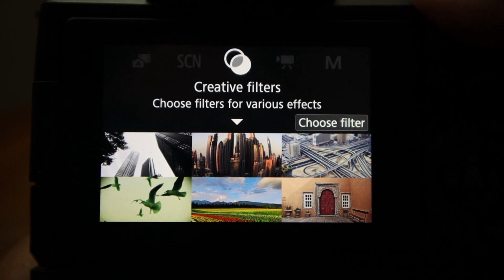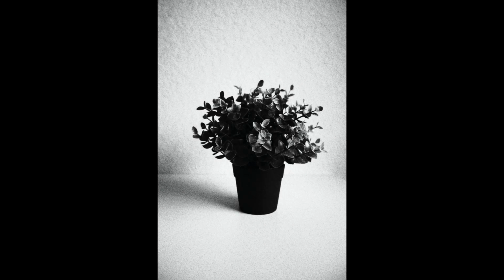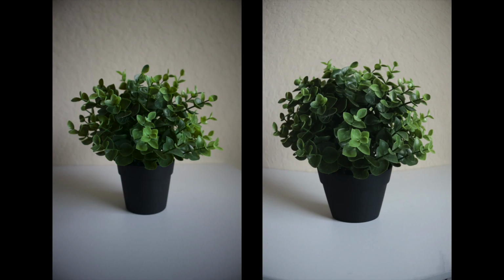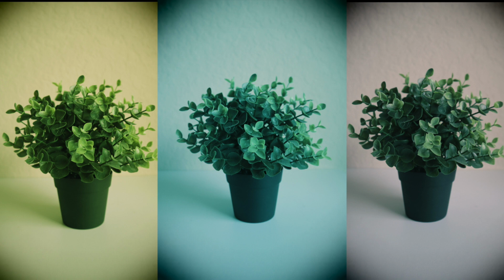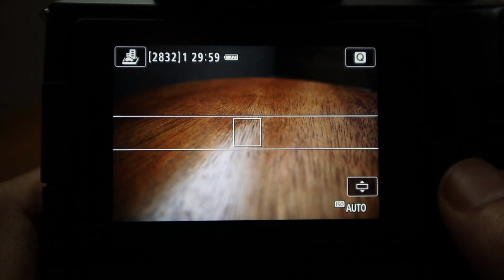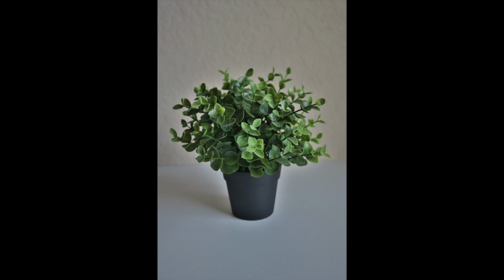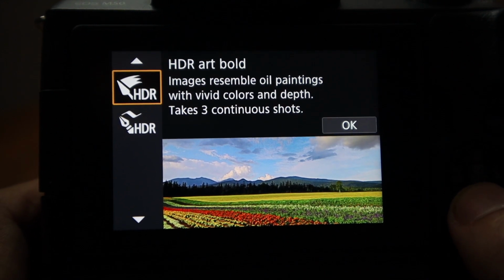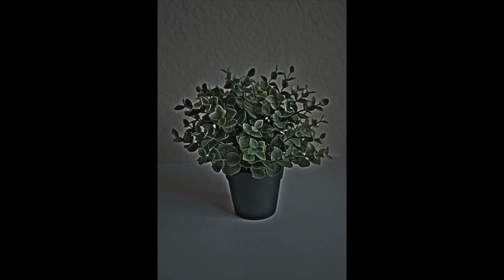10 Creative Filters on the Canon M50 | Worth Using?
Canon M50

Did you know that there was a filters mode on the Canon M50? Get creative with the creative filters mode on the Canon M50! Included in the camera are 10 filters that are honestly not too bad. Although, the selection isn't as great as most smartphone apps, it's a welcome addition to the camera.

⏰Timestamps⏰
0:00 Intro
1:35 Grainy black and white
2:15 Soft Focus
2:24 Fish-eye effect
2:58 Water Painting
3:13 Toy camera
3:53 Miniature effect
4:38 HDR modes
6:21 My thoughts

Subcount: 1,084